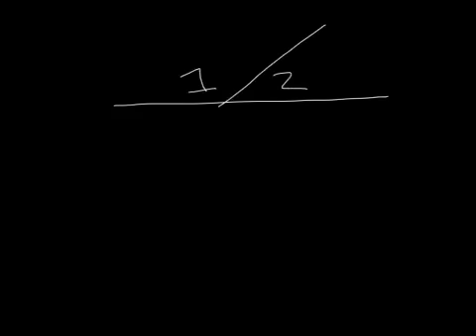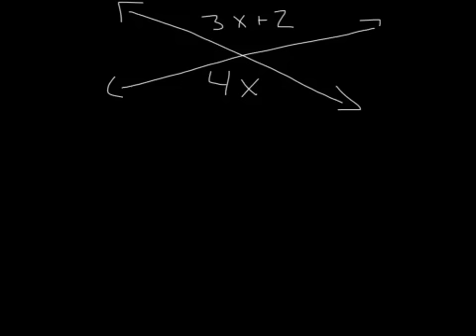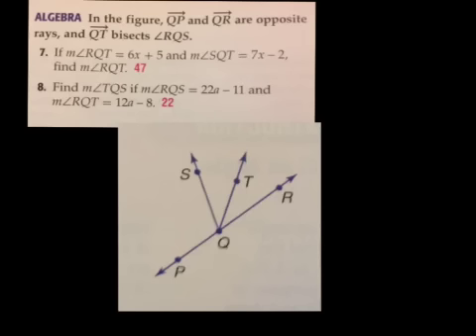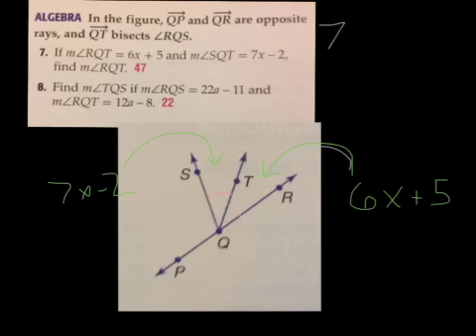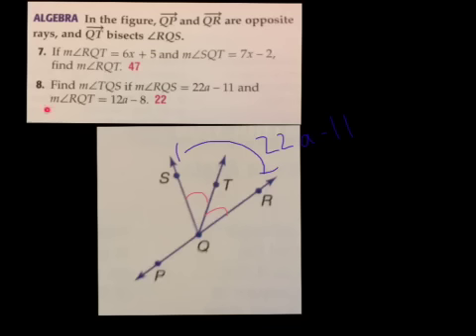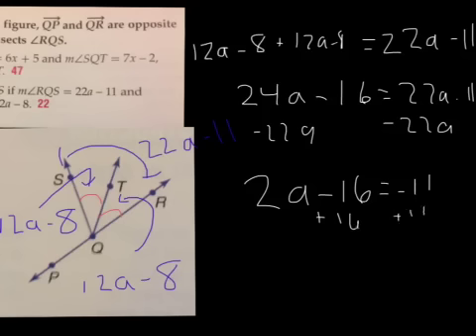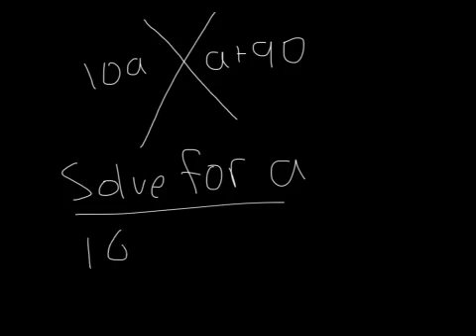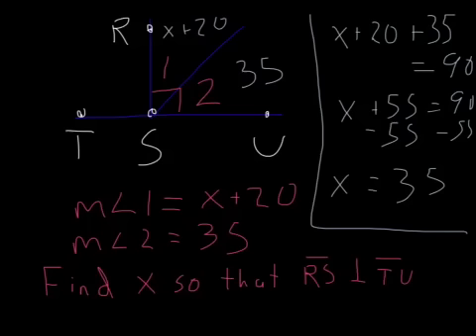Angle measure & relationships - strategy and examples